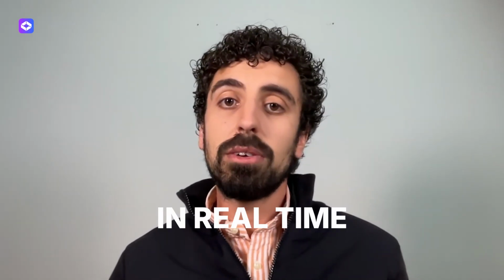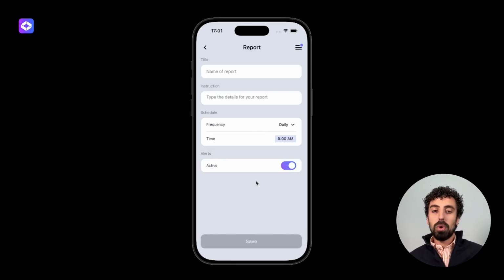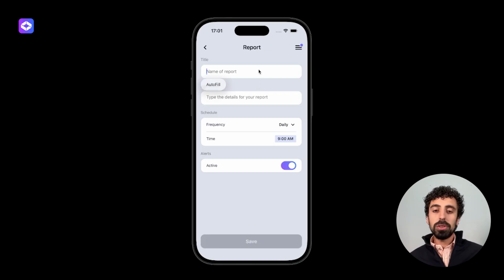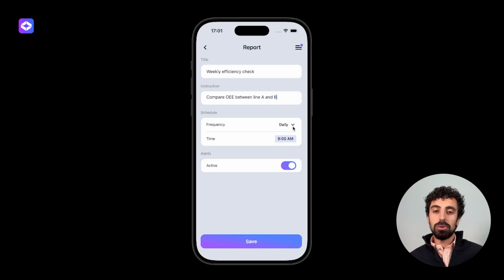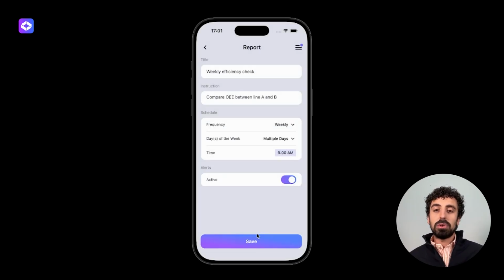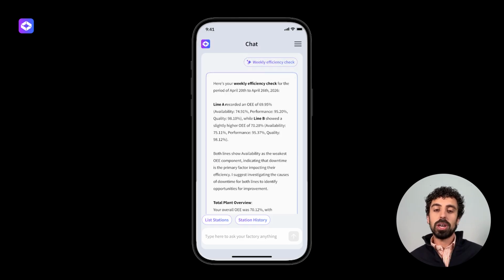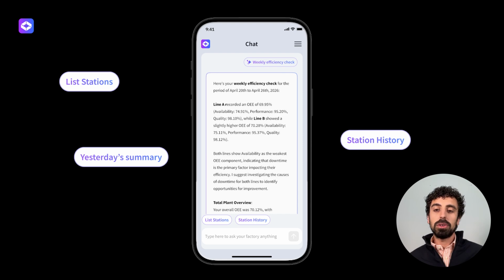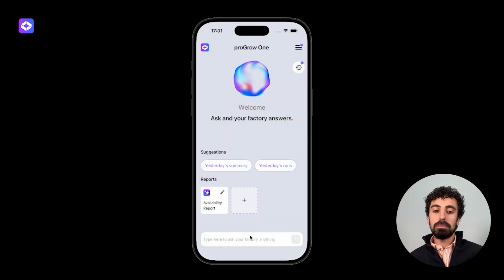How to Create a Customized Report | proGrow One App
Ready to stop chasing data? In this video, Vasco Carvalho, Customer Success Lead from proGrow, walks you through how the proGrow One App eliminates manual spreadsheet tracking and delivers automated insights straight to your screen before your next production meeting.

Stop wasting hours digging through metrics and start talking with your factory floor in real-time!

What you will learn in this video:
• How to automate your production reports in just a few seconds.
• How to use AI icebreakers to dive deeper into your data with zero manual effort.
• How to prepare for your next production meeting without the stress of manual tracking.

Don't have the proGrow app yet?